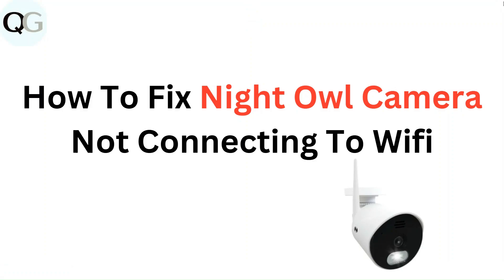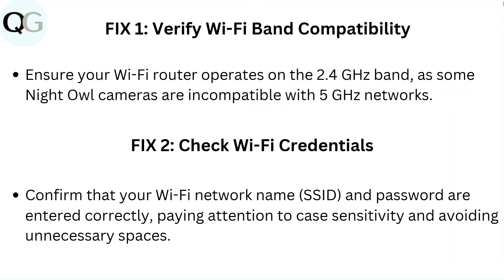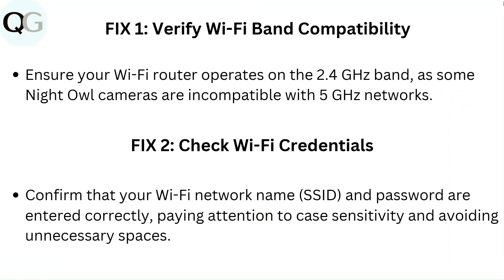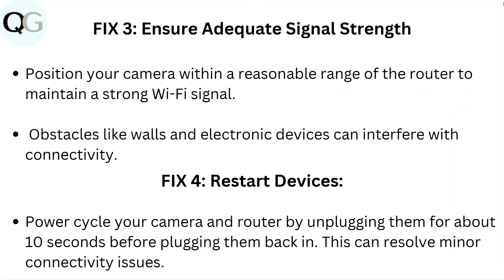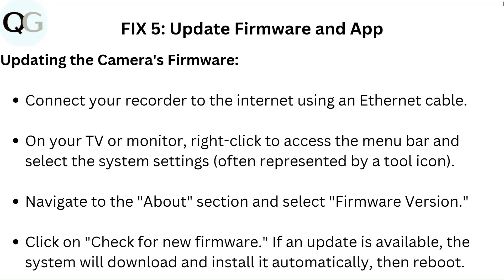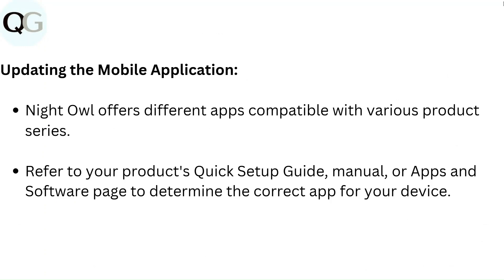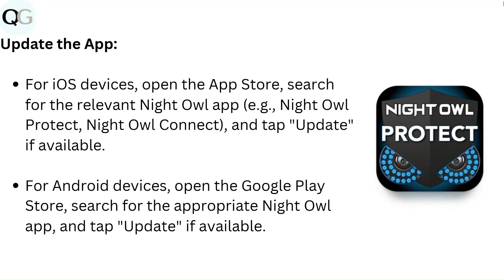Fix Night Owl Camera Not Connecting to Wi-Fi – Network Settings, Signal Strength & App Pairing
Are you struggling to connect your Night Owl camera to your Wi-Fi network? This video provides a comprehensive guide to diagnosing and fixing common connectivity issues. Watch now to enhance your home security setup.

00:07 - FIX 1: Verify Wi-Fi Band Compatibility
00:17 - FIX 2: Check Wi-Fi Credentials
00:30 - FIX 3: Ensure Adequate Signal Strength
00:43 - FIX 4: Restart Devices:
00:55 - FIX 5: Update Firmware and App